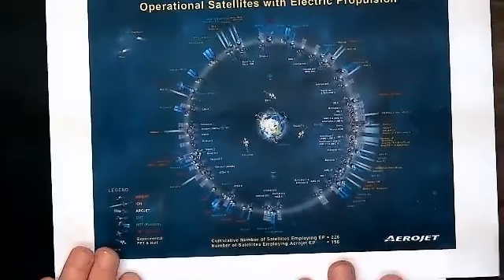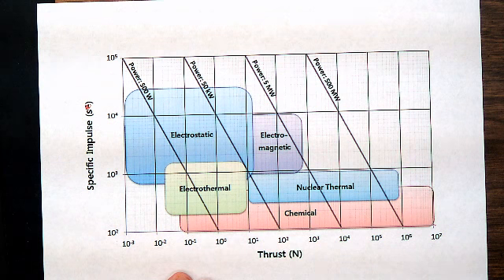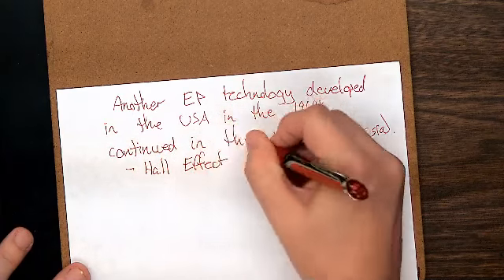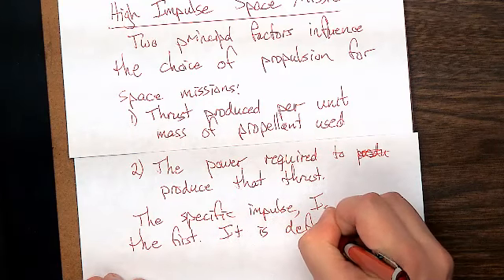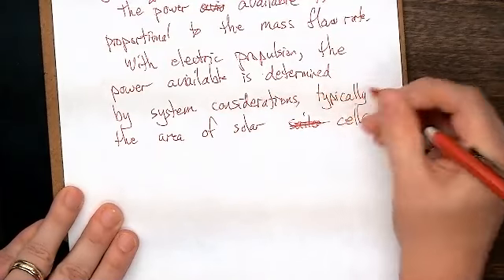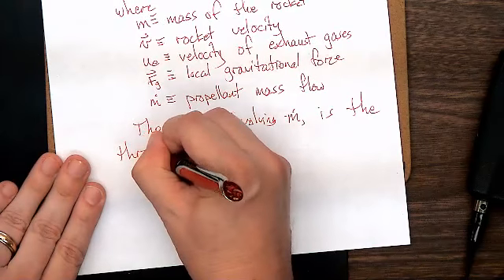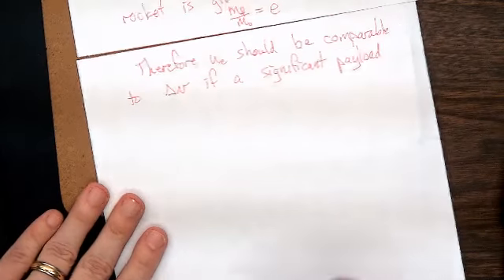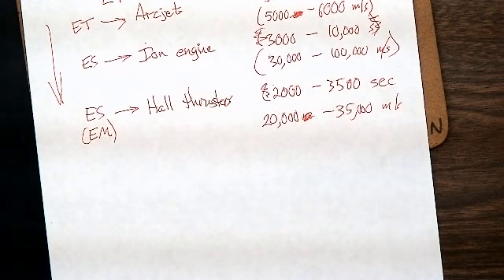AE 566 Lesson 1